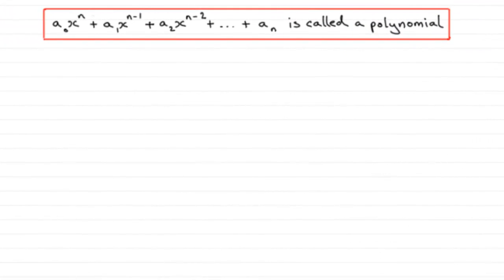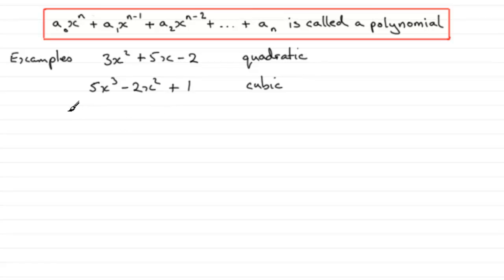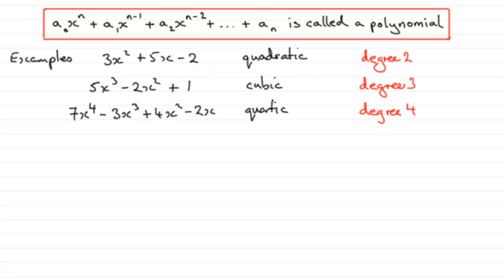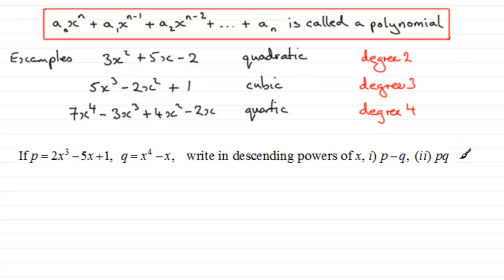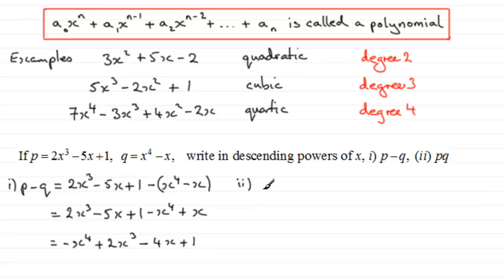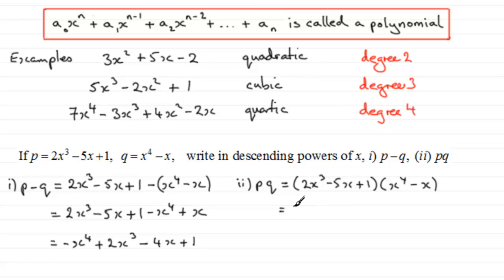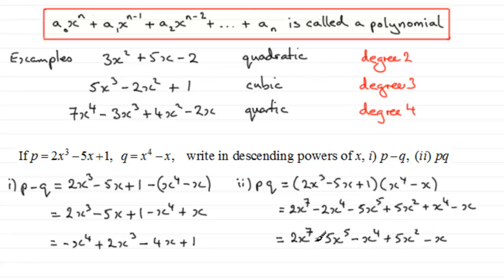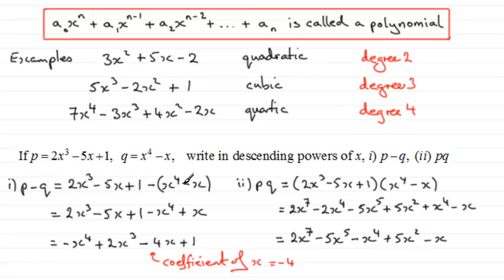What is a Polynomial? | ExamSolutions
Here you will learn about polynomials and the degree of a polynomial